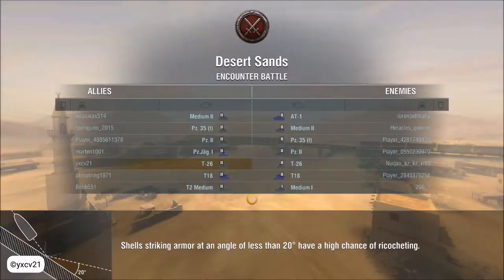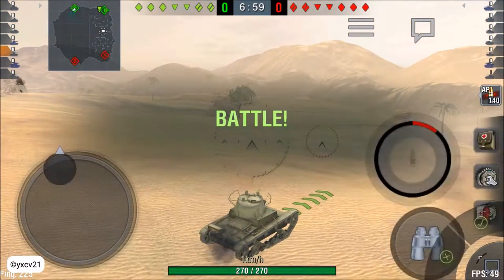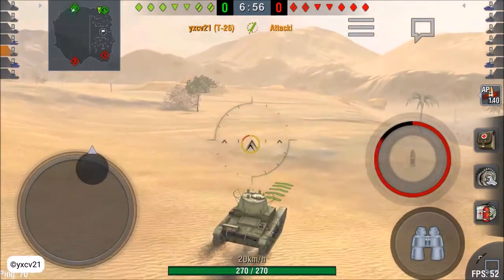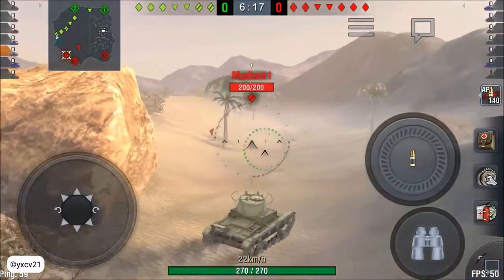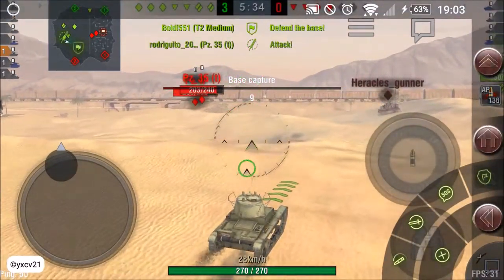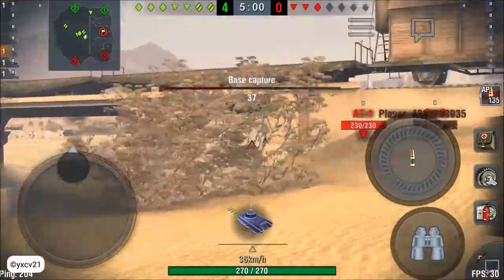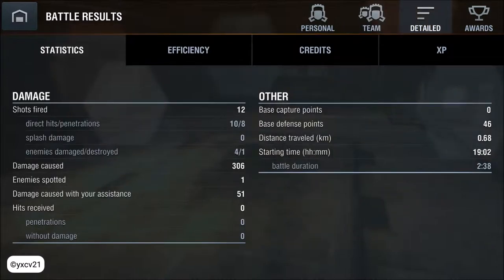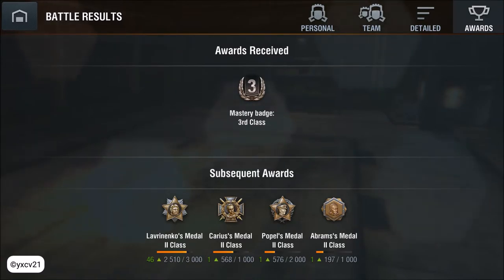Lets Play #139 World of Tanks Blitz T-26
Lets Play World of Tanks Blitz on Android with the Soviet Union Lightclass Tank T-26